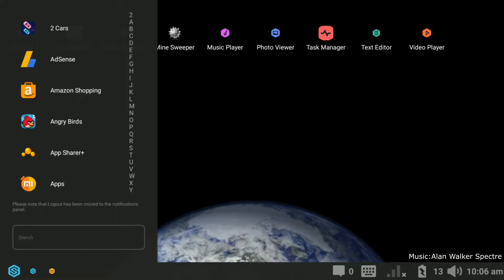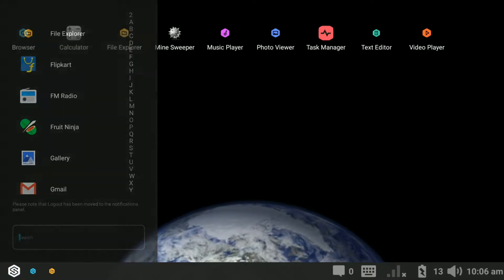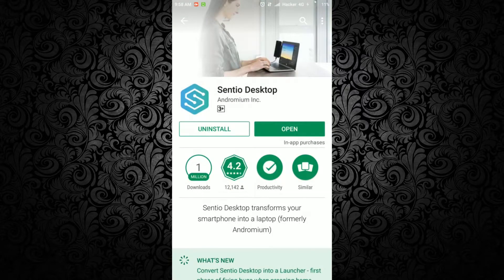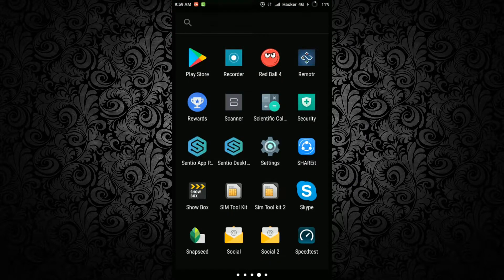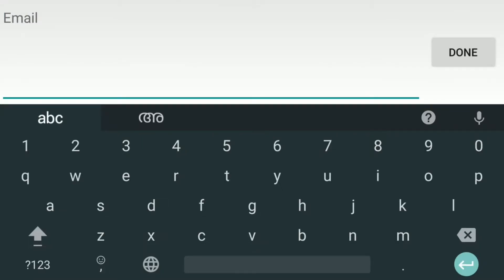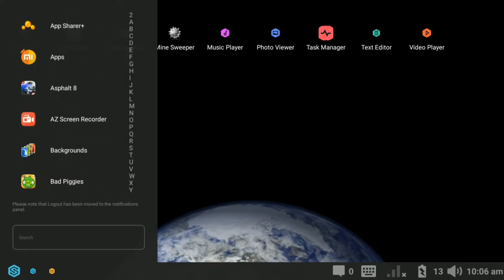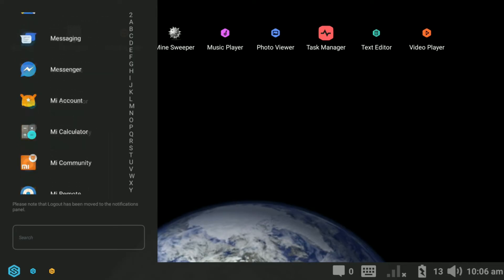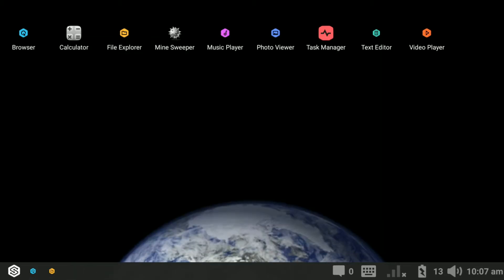Turn your Smartphone into a Windows like Computer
Android phones can be mirrored onto a desktop computer; however, you don’t get a very good experience as they have generally been optimized for mobiles which are touch based. This is where (old name: Andromium)Sentio Desktop is looking to change that and make the experience more desktop friendly.
Sentio Desktop will turn any Android device into a fully-fledged desktop computer thanks to it giving the user interface of the phone an overhaul to turn it into a desktop with a taskbar. Not only does it allow you to have a taskbar, but also multiple windows on the screen at the same time. You no longer have to make do with having a mobile version of the web browser, you can now browse websites with full desktop rendering as the system comes with its own web browser.

‘Spectre’ is Alan Walker’s follow up since his debut 2014 hit ‘Fade’.